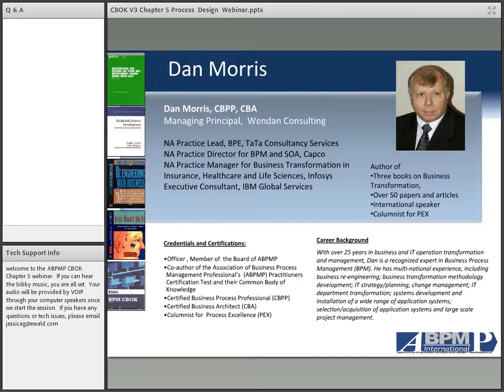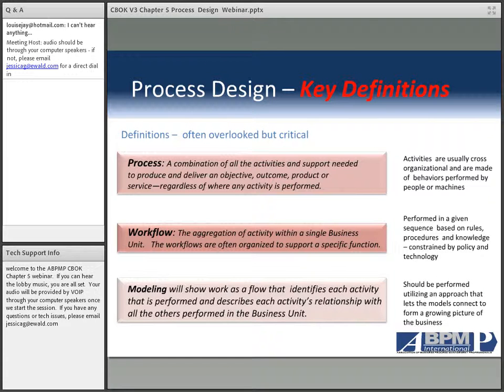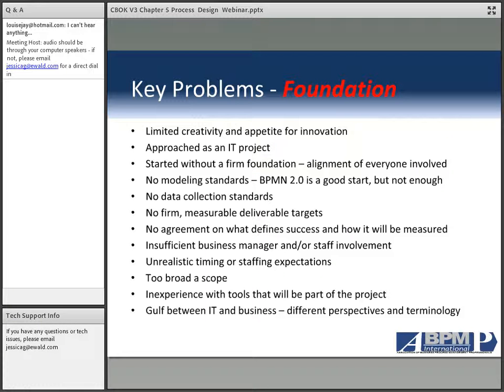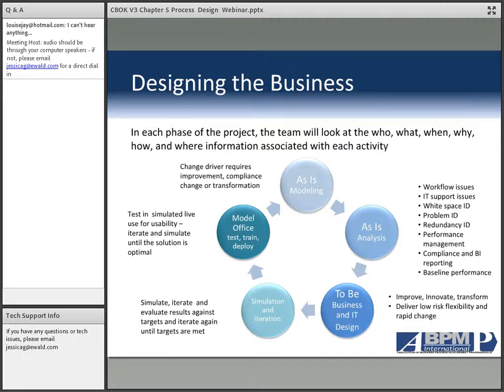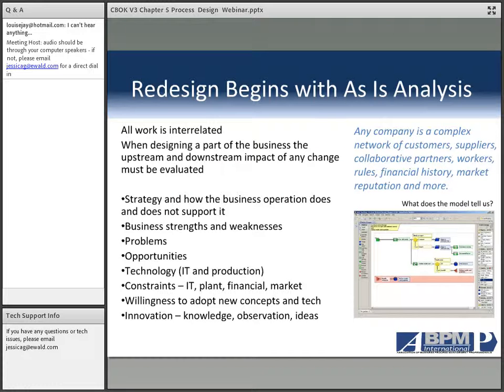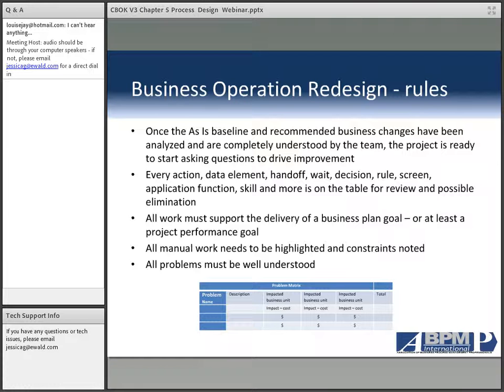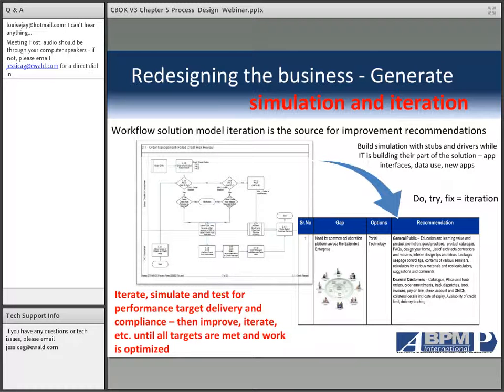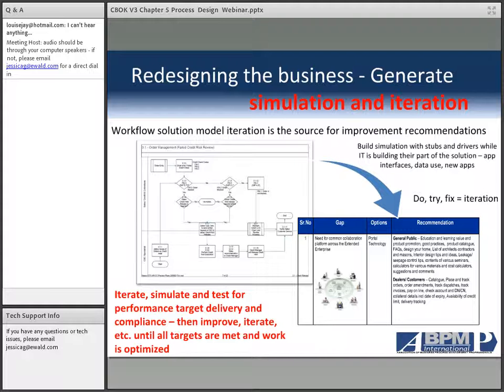Chapter 5 of BPM CBOK, v3, Process Design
ABPMP June 2014 Webinar